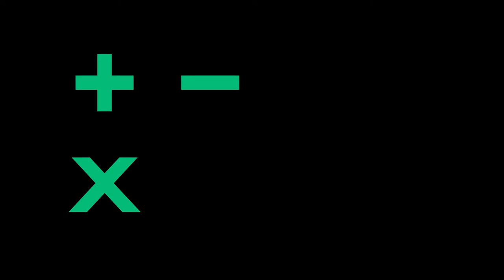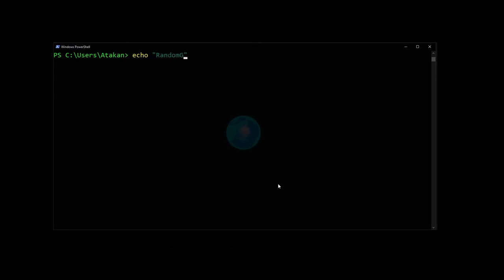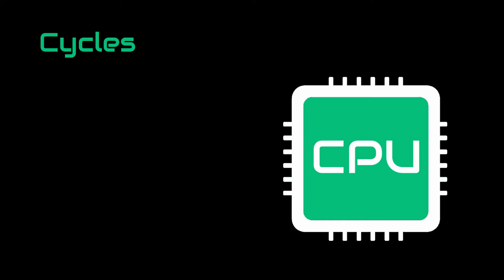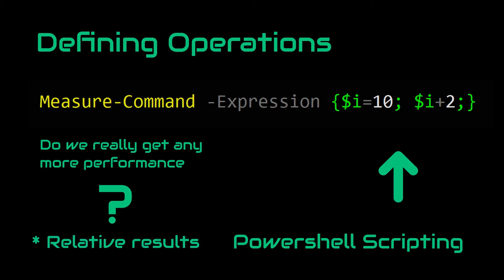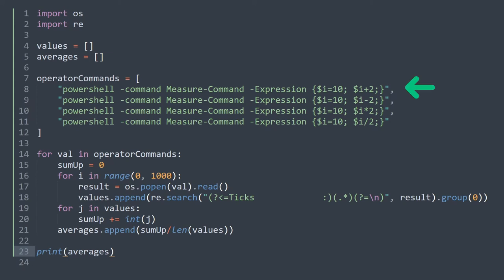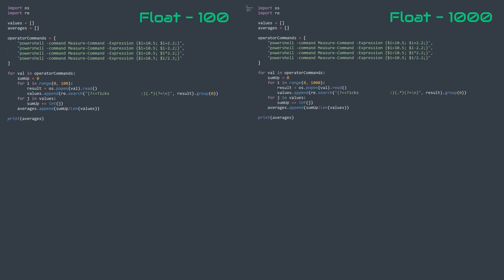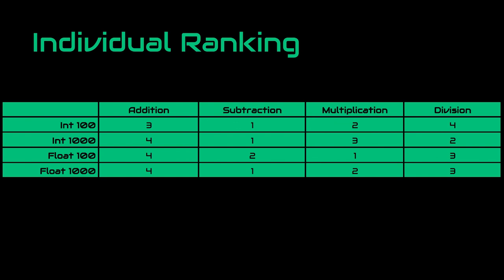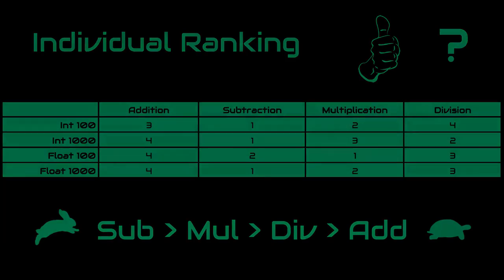Which Arithmetic Operator is the Fastest in Computing?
I recently wondered which one of the 4 main arithmetic operators(+, -, x, /) perform best on our computers. So I decide to test it out. Although my testing method doesn't involve any low level interaction with the system (such as using Assembly) it does actually provided some interesting results.

Hope you've enjoyed it and find it interesting. If you have any ideas or suggestions leave it in the comments down below, I would highly appreciate it :)